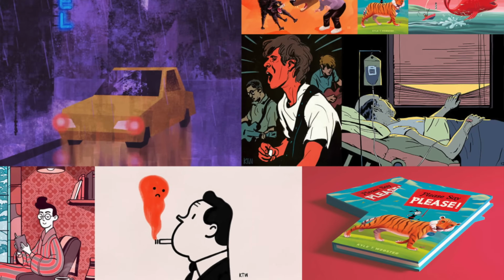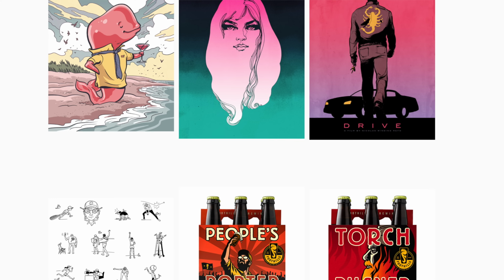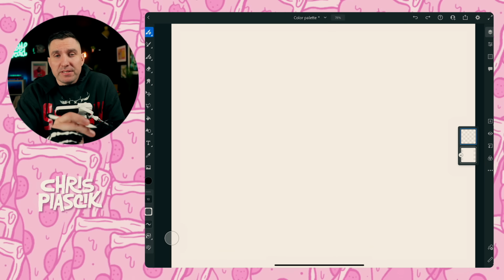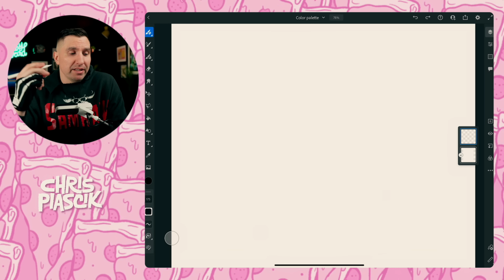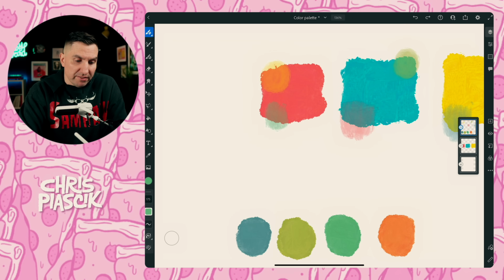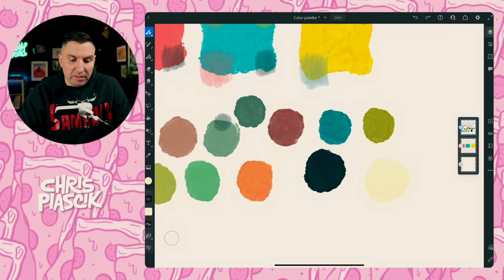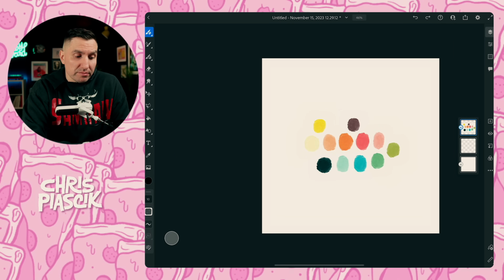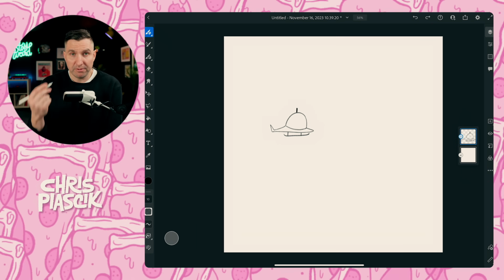The Best Adobe Fresco Class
Join me in this video as I review a new Adobe Fresco class by none other than the brush wizard himself, Kyle Webster! From his early brush-making days to becoming an integral part of Adobe, Kyle's journey is nothing short of inspiring.

In this video, I share my firsthand experience with Kyle's latest class on Domestika, where he guides you through creating a compelling animated illustration in Adobe Fresco. I was initially unsure of what more I could learn given my extensive use of Fresco, but wow—I learned so much.

Discover the treasure trove of goodness in Kyle's class, where he not only teaches the ins and outs of Fresco but delves deep into illustration techniques, sharing insights into his influences, background, and decision-making process. Whether you're a Fresco novice or a regular user, this class is a jam-packed with useful information and tips.

I highlight some key takeaways, such as Kyle's brilliant color palette technique, which transformed my approach to color selection. Follow along as I demonstrate how to easily create a versatile color palette that enhances your illustrations.

The class covers everything from brushes and layers to advanced animation and illustration analysis. Kyle's passion for illustration shines through as he shares his expertise, making this more than just a Fresco class—it's an illustration masterclass!

I also showcase some of the techniques I learned, including adding dynamic textures, creating cool lighting effects, and new motion paths tips with the space-themed illustration I created for the class.

Don't miss out on the abundance of knowledge and creativity packed into Kyle Webster's class. Whether you're an aspiring artist or a seasoned pro, the insights gained will undoubtedly elevate your digital illustration game. Don't miss this one!

🖌 The brush I mentioned in the video is the Classic Inker from Retro Supply Co., it's in their Liner Set (Adobe Fresco uses Photoshop brushes).